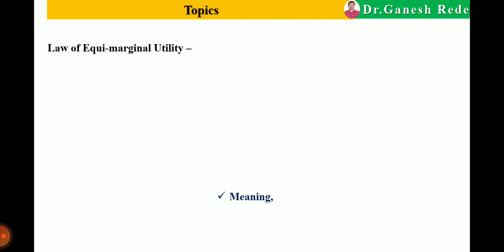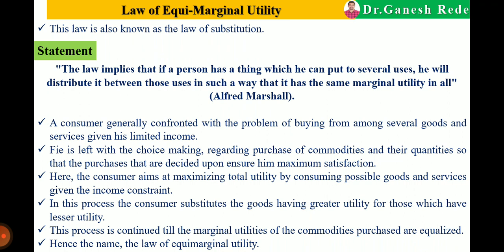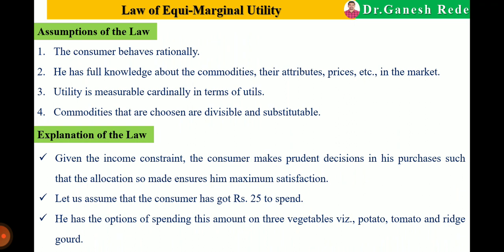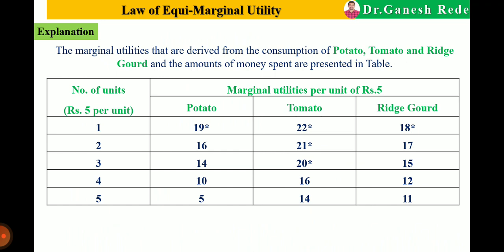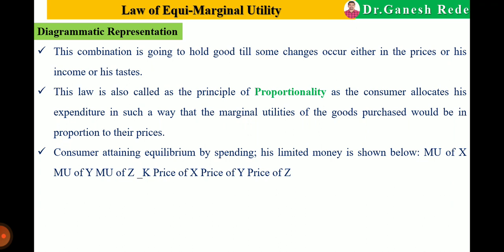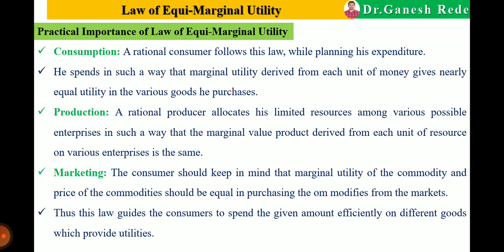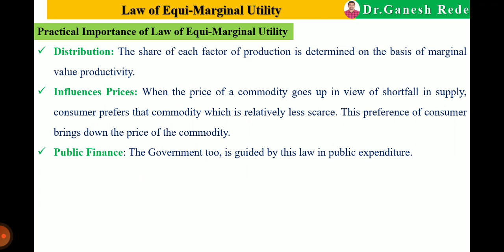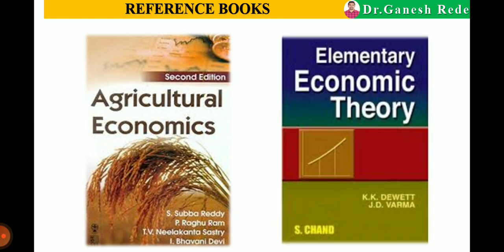ECON 121|Fundamentals of Agricultural Economics| Law of Equi Marginal Utility I Law of Substitution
Dear Students in this video I have discussed the Law of Equi Marginal Utility from course ECON 121 Fundamentals of Agricultural Economics

REFERENCE BOOKS
Agricultural Economics - Subba Reddy, Raghu Ram
Elementary Economic Theory by K. K. Dewett and J.D. Varma

Dr.Ganesh Rede
Assistant Professor, Department of Agricultural Economics